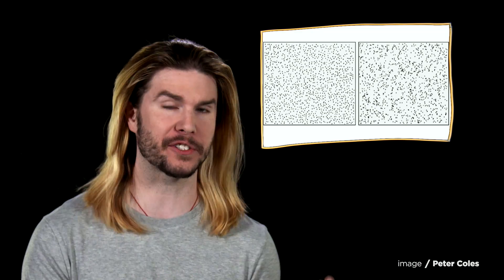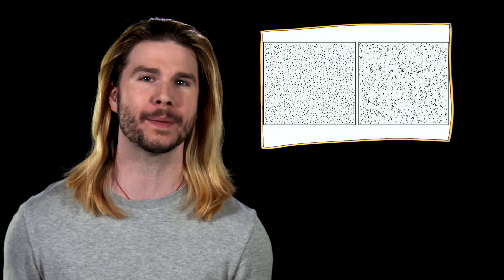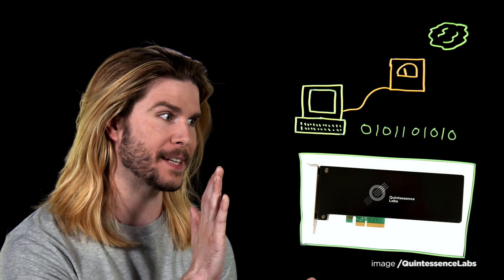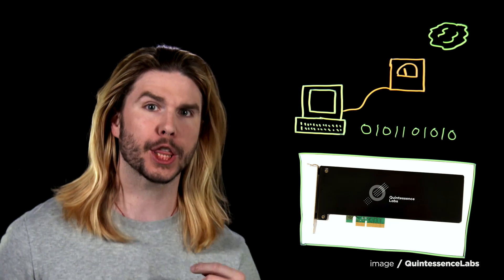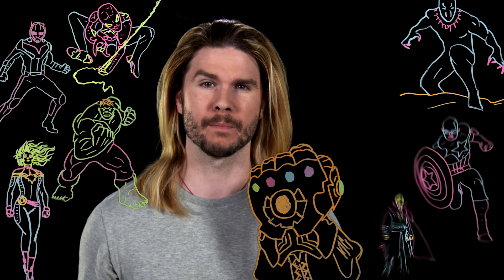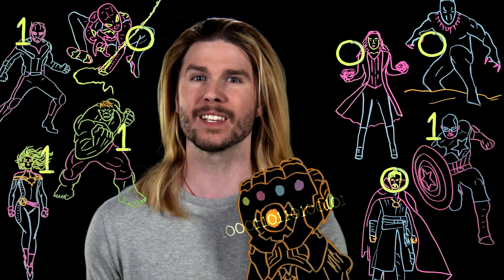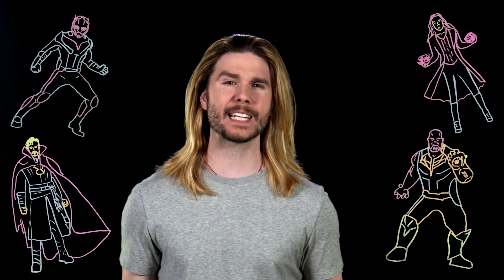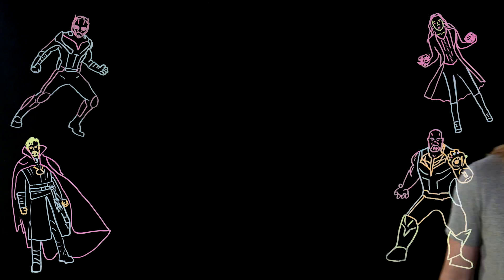How the Infinity Gauntlet Decides Your Fate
With all six Infinity Stones and a snap of the fingers, Thanos achieved his goal of wiping out half the life in the universe. While those who got dusted appeared to be random, is there actually a scientific explanation to how the Infinity Gauntlet determined everyone's fate? Some people move on, but not Kyle in this week's episode of Because Science!